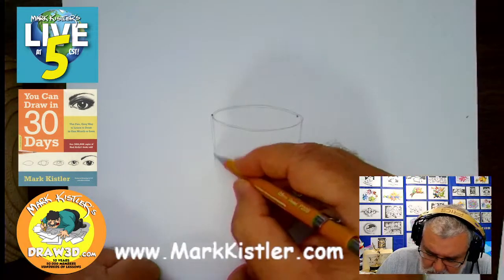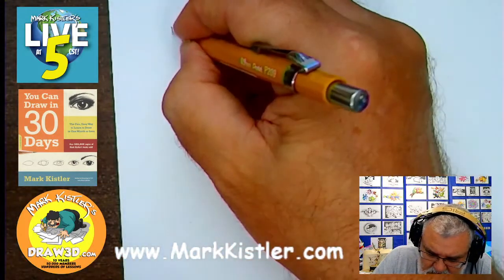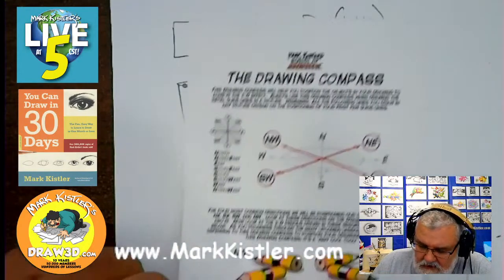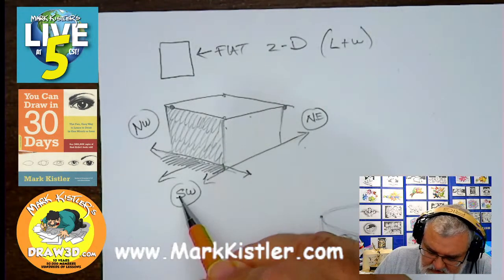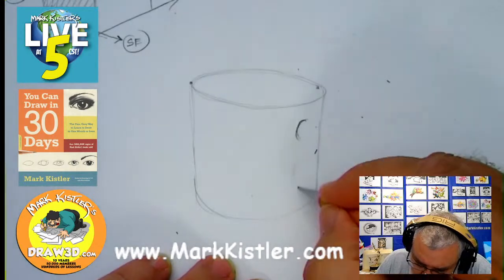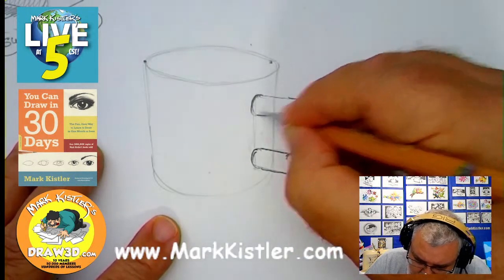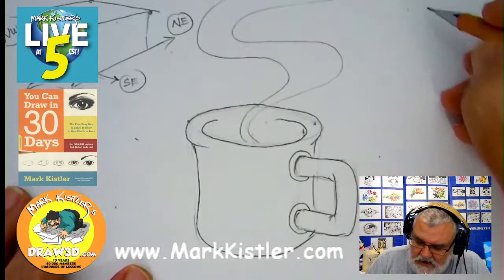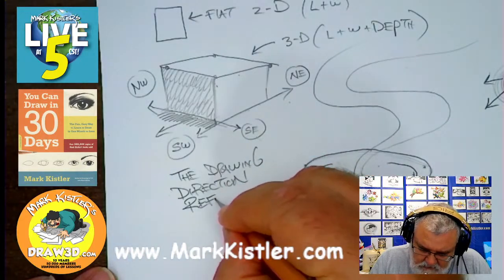LIVE at 5! Episode 7: Let's draw a cool coffee mug! Draw LIVE in 3-D with ME daily at 5pm CST!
LIVE at 5! Episode 7:   Draw LIVE in 3-D with ME daily at 5pm CST!